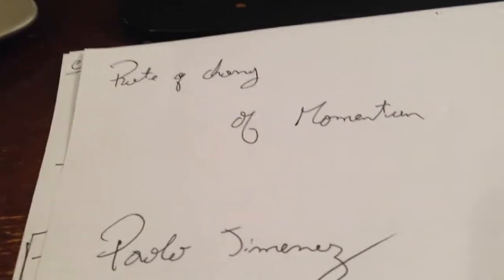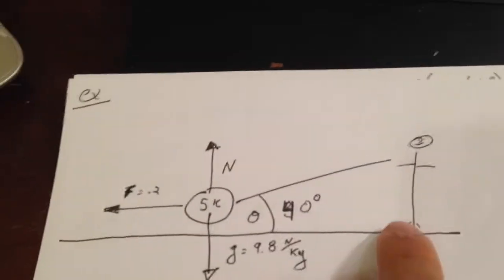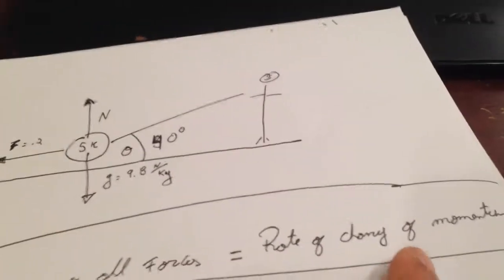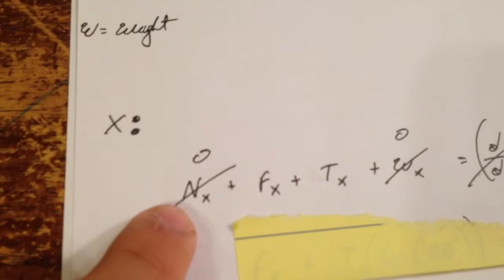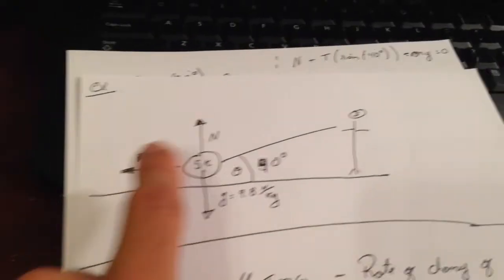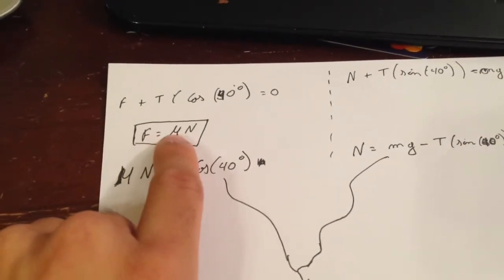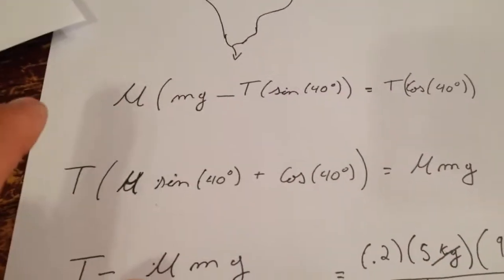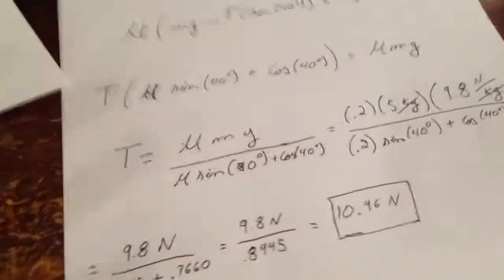Paolo Jimenez standard 5